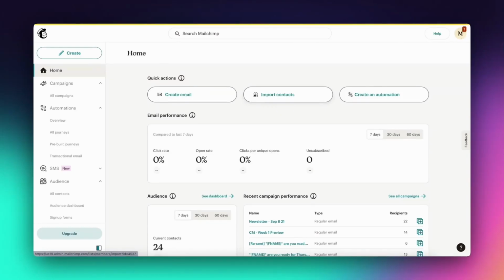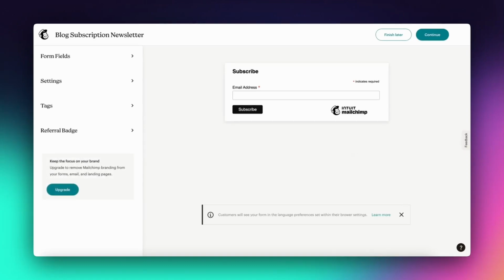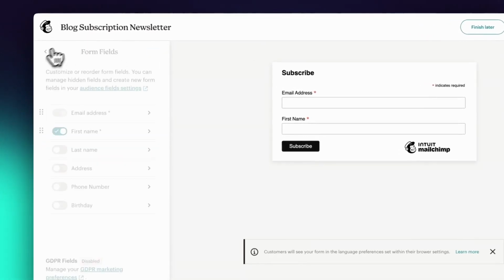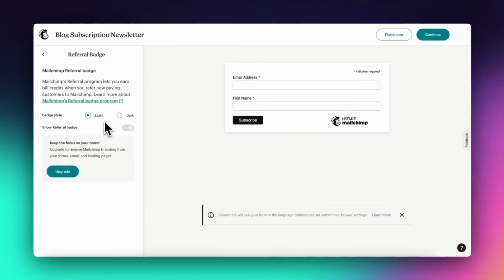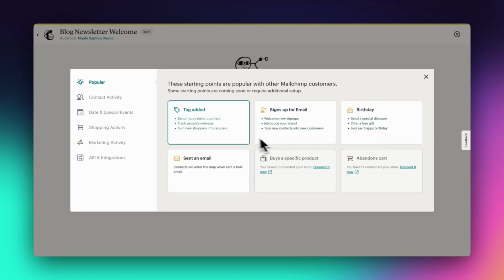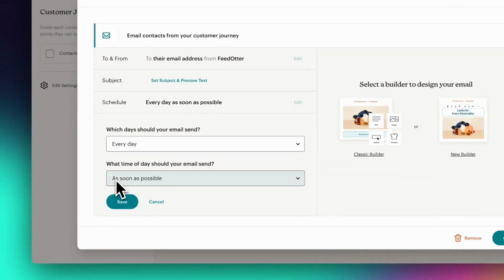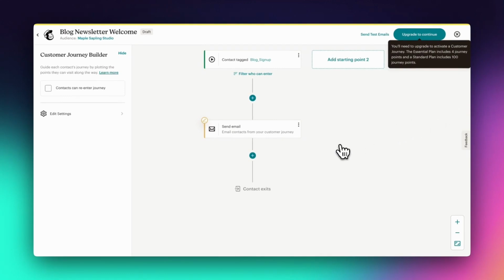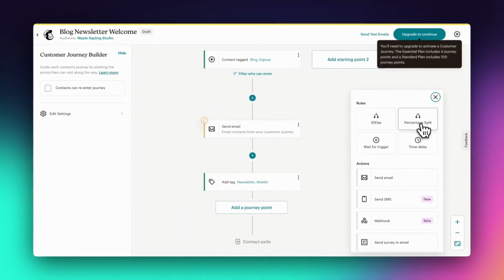How to Set Up A Blog Newsletter Subscription with Mailchimp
In this tutorial, I'm going to walk you through how to set up a blog newsletter subscription using Mailchimp—and some advanced automation tips using the FeedOtter integration.